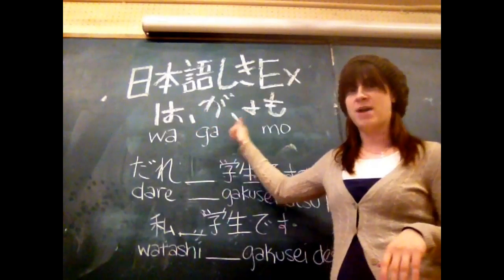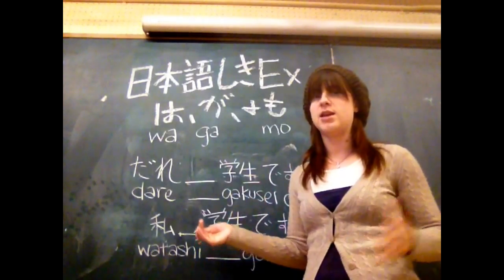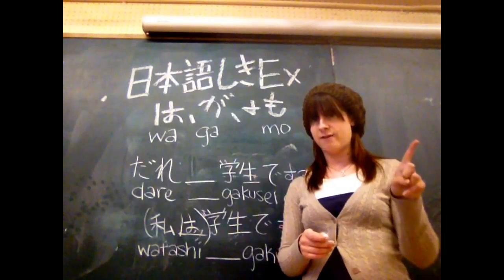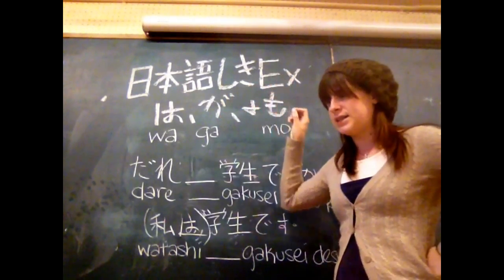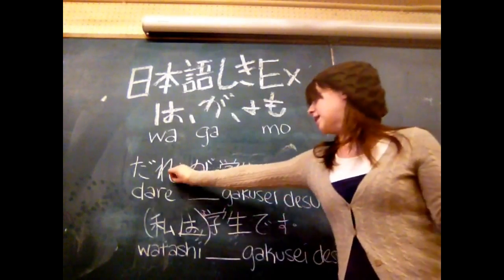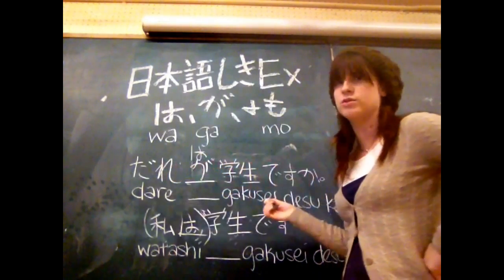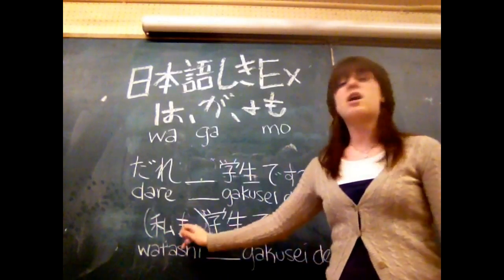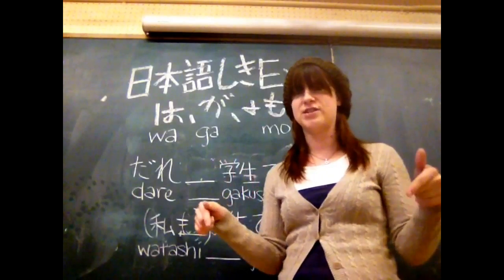NihongoShiki Extra 2- The Japanese Topic/Subject Particles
Talking about how to form the beginning part of your sentence and the differences between wa, mo, and ga.
For more help on this, go check out Tae Kim's Grammar Guide. It goes into a LOT more detail on this.